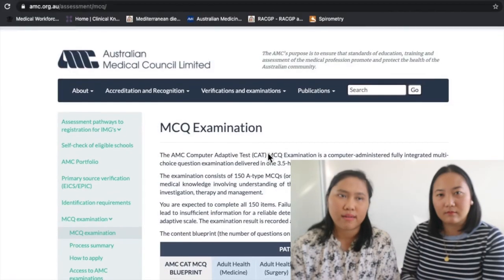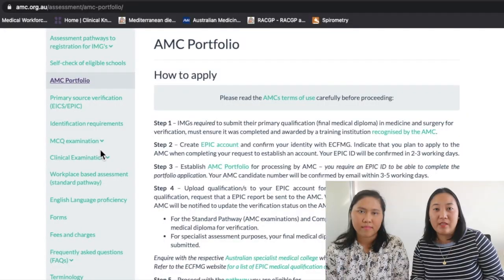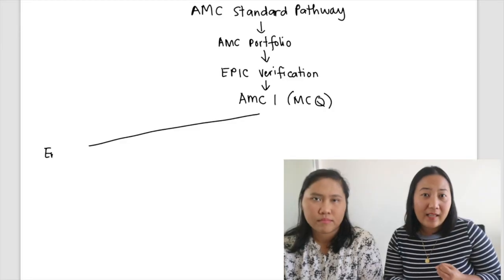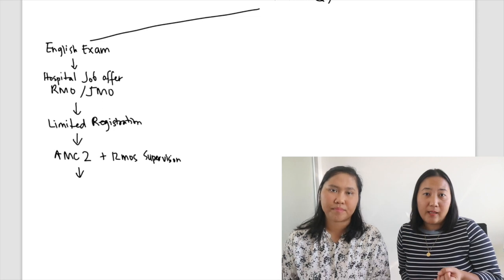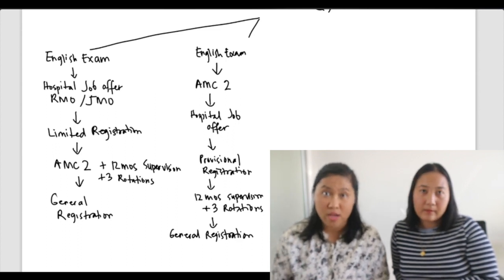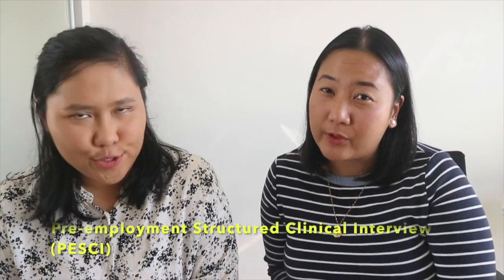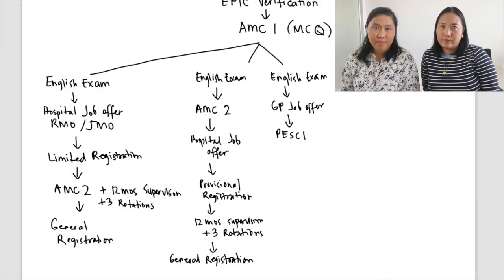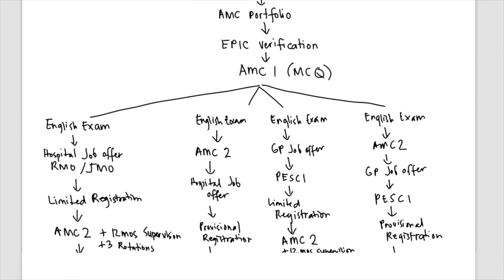Overview of the AMC Standard Pathway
In this video, we aim to talk about the overview of the AMC Standard Pathway and pathways to registration in practicing medicine in Australia.

If you have any questions, just let us know by commenting below!